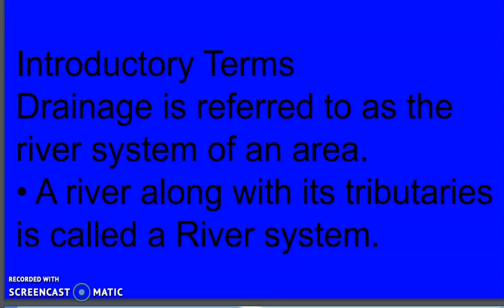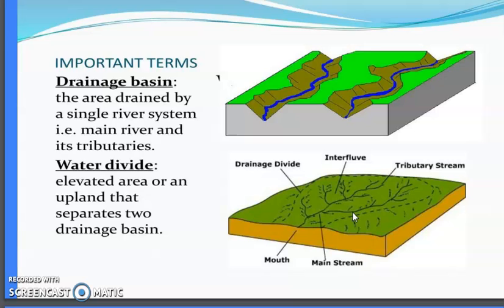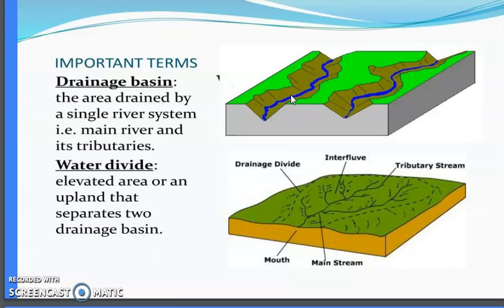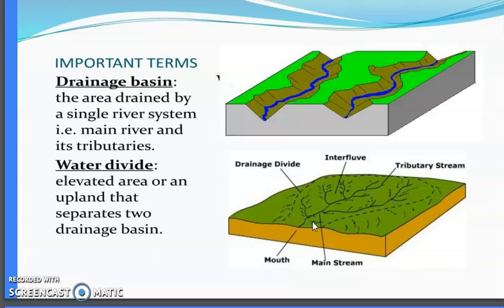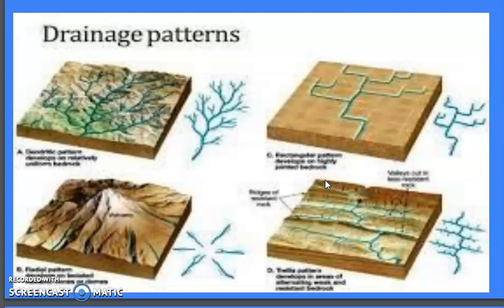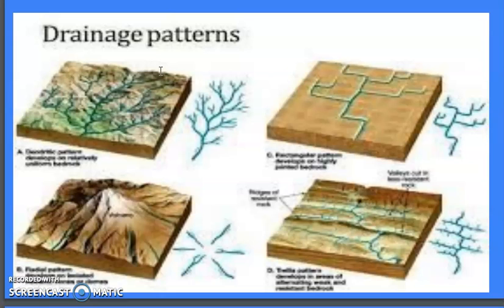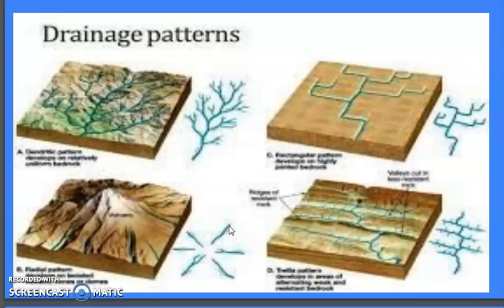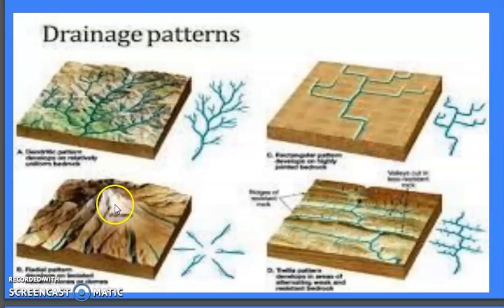CH 3 DRAINAGE